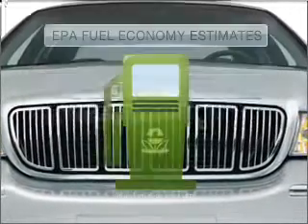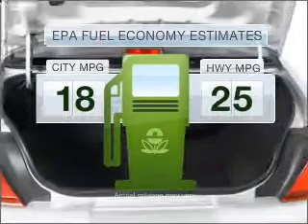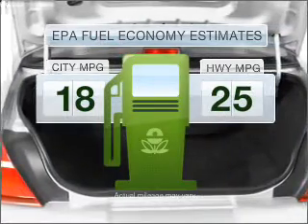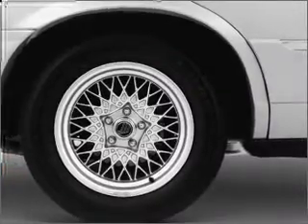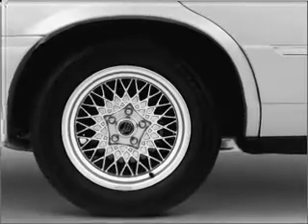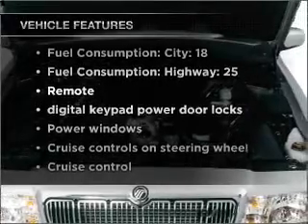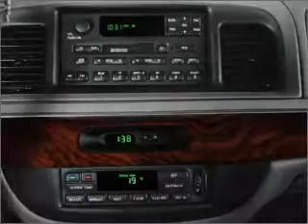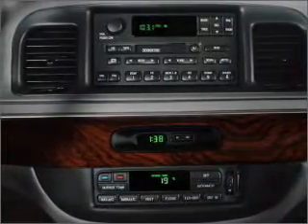2000 Mercury Grand Marquis - VERSAILLES KY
Year: 2000
Make: Mercury
Model: Grand Marquis
Trim: LS
Engine: 4.6 liter 8 cylinder 16 valve
Transmission: 4-Speed Automatic
Color: Harvest Gold
Mileage: 205321
Address:
3405 LEXINGTON RD